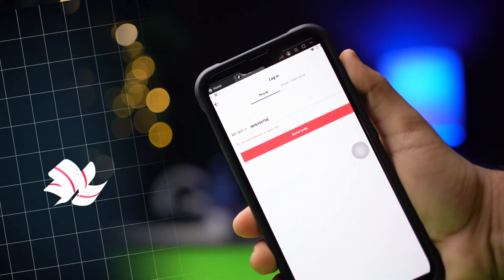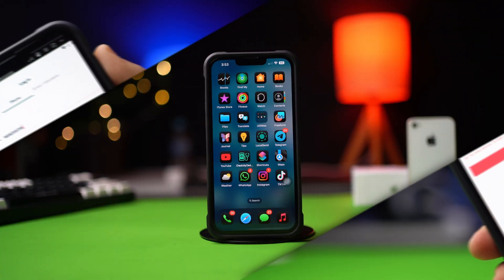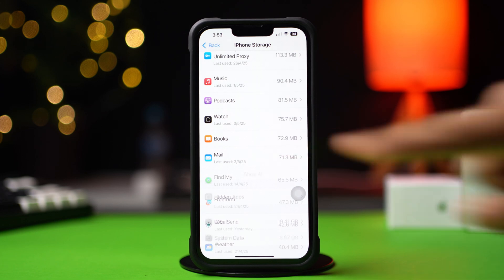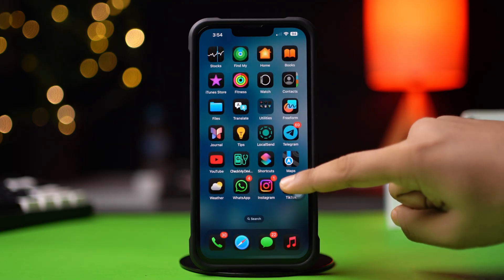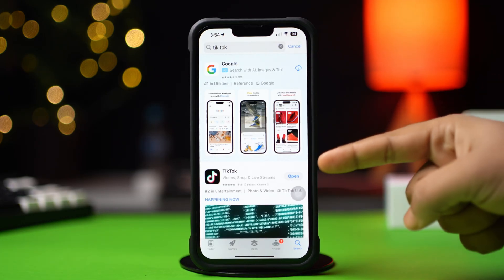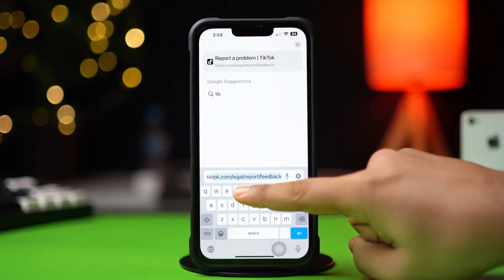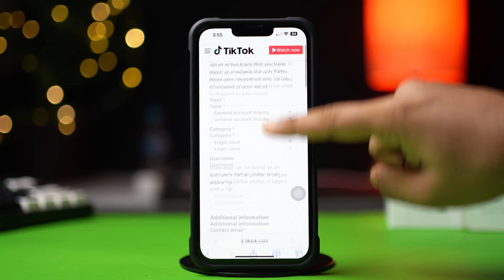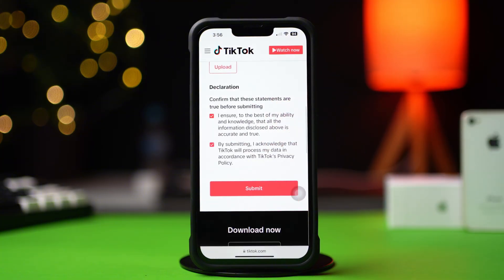How to Fix “Too Many Attempts, Try Again Later” on iPhone | iPhone Login/Verification Error Fix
Getting the error “Too Many Attempts, Try Again Later” on your iPhone? In this video, I’ll show you exactly how to fix this issue step by step. Whether it’s happening on TikTok, Instagram, Apple ID, or App Store, this fix will help you bypass the restriction and regain access.

You’ll learn how to clear app cache, reset your IP address, wait out cooldown periods, and use smart tricks to solve rate-limit errors. This guide is perfect if you're stuck on login or sign-up pages and your iPhone keeps blocking attempts.

So if you’re facing too many attempts try again later on iPhone, follow these solutions to fix it fast!